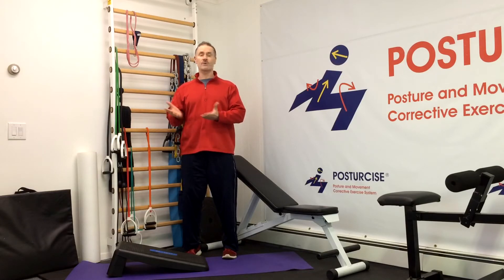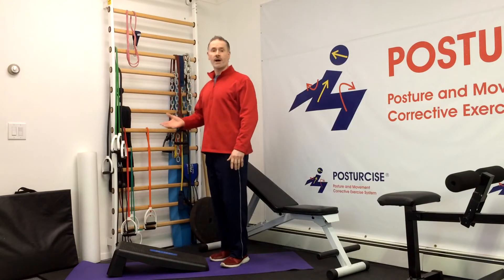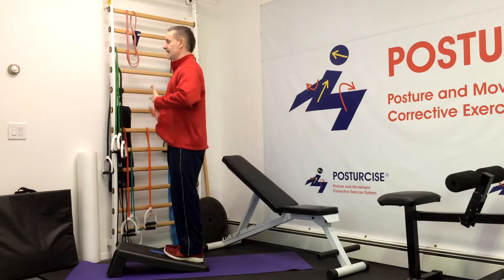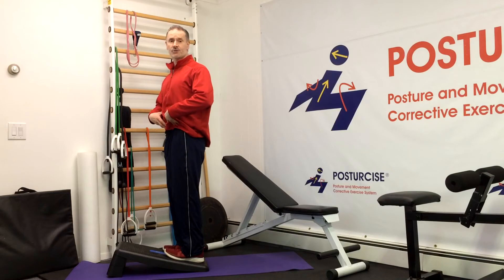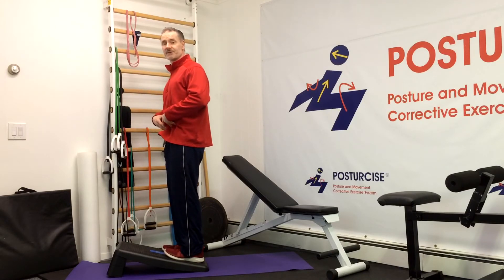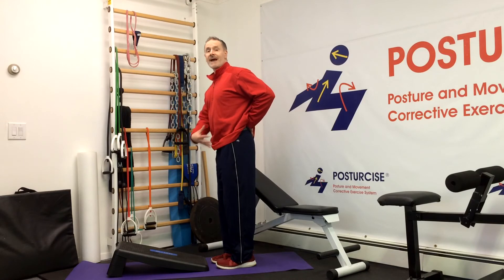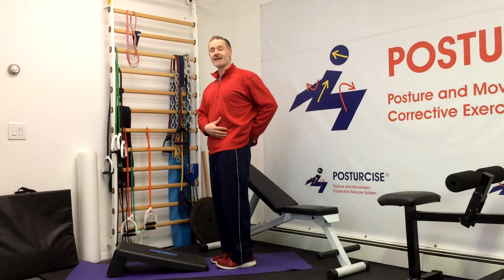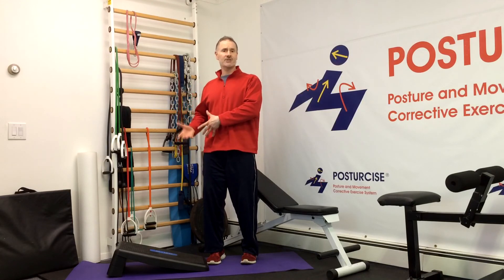Walk Away Back Pain- Up Hill Walking for Spondylolisthesis, Stenosis & Facet Syndrome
Learn uphill walking exercise to relieve low back pain associated with spondylolisthesis, spinal stenosis and facet syndrome L2, L3, L4, L5 and S1 levels. Presented by sports injury and healing exercise expert Dr. Michael C Remy, DABCO, CCSP.